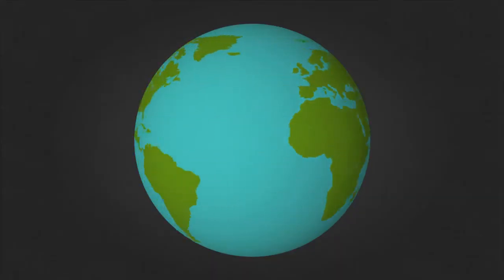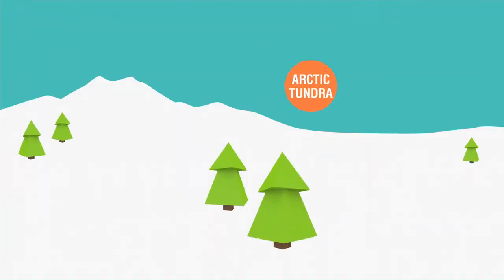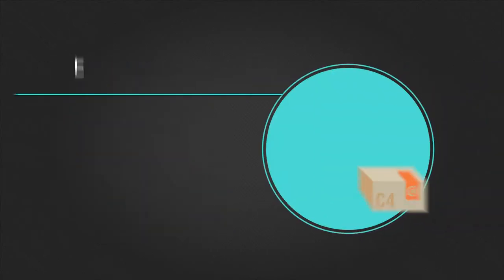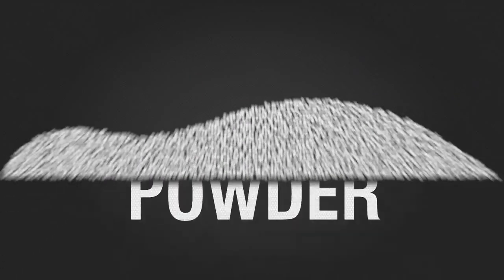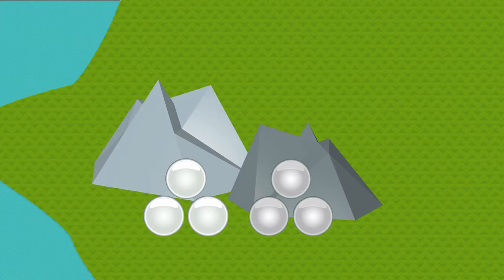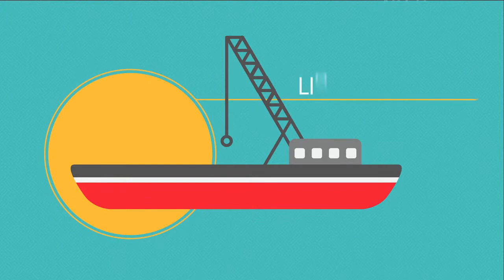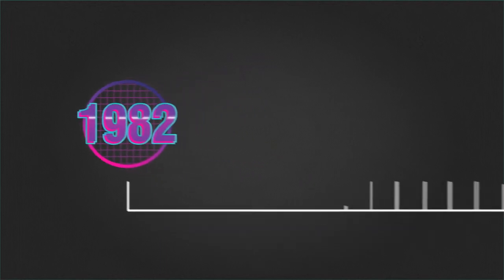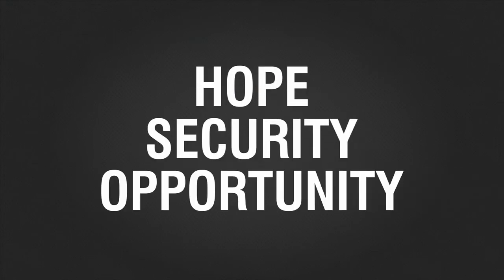Red Dog Mine Overview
Red Dog Mining came to Verite for a creative, and simple educational piece that helped to explain their mining processes.